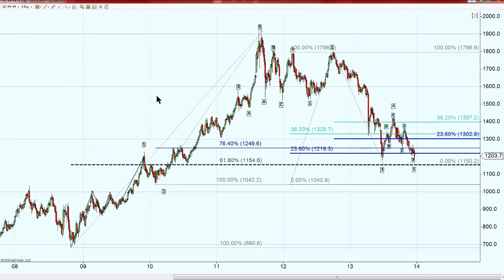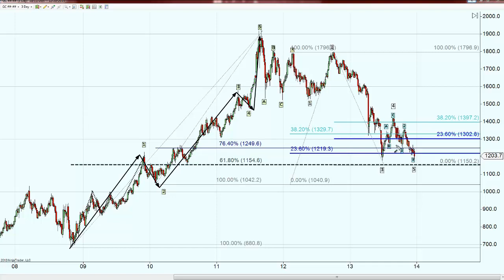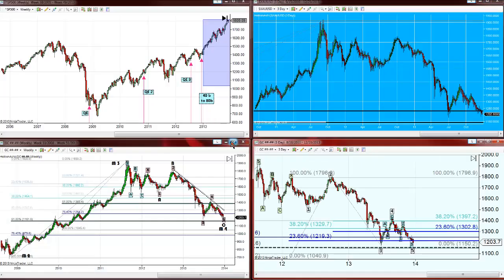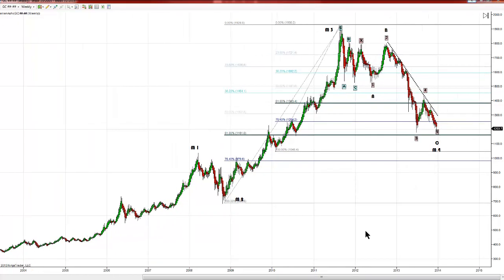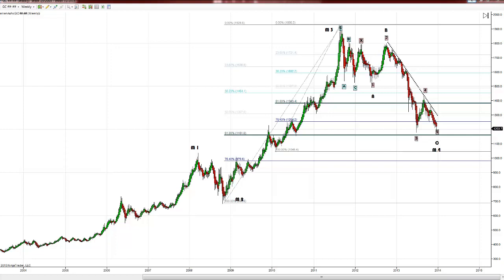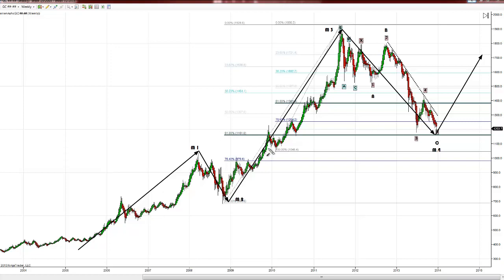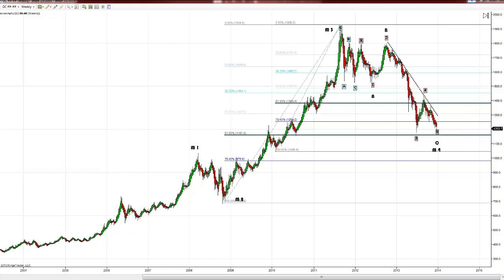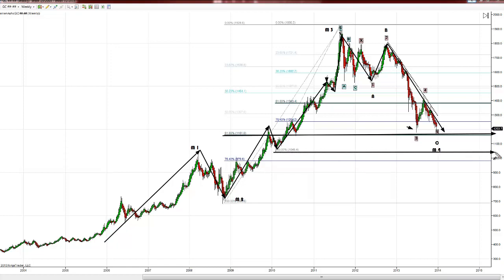NEW From After The Show 12.23.13 | The Gold Forecast 12/23/2013